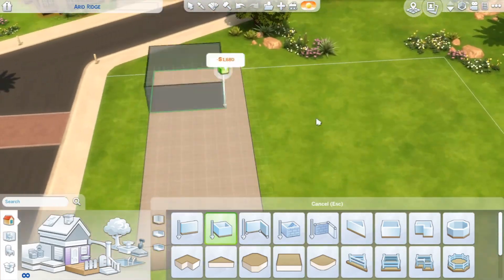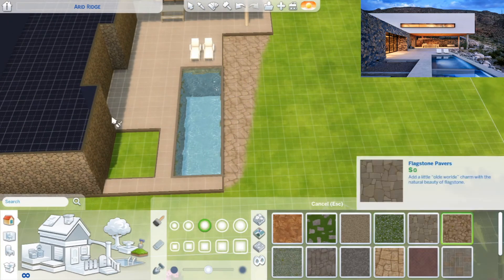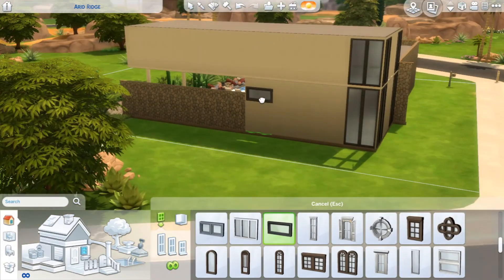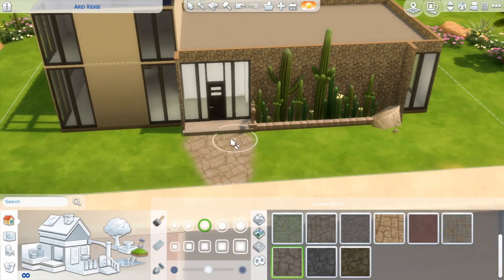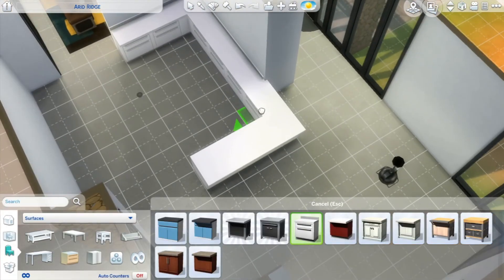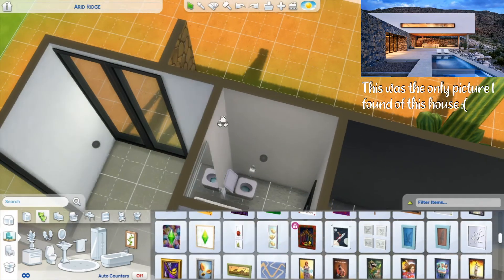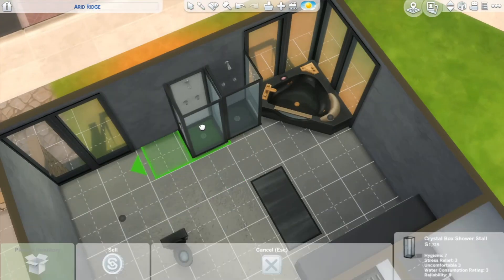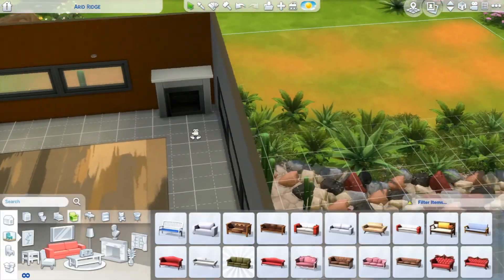Building A House Based On A Single Image!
Would you live in a desert if it was in a house like this? If it's too secluded, where would you even get groceries or how would you get the hospital when there's an emergency? Questions for another lifetime I guess!

Consider checking out some of my other builds in the Origin gallery under my username Suarvie.